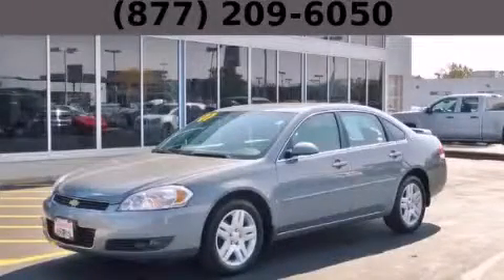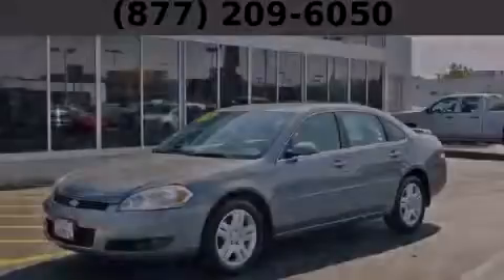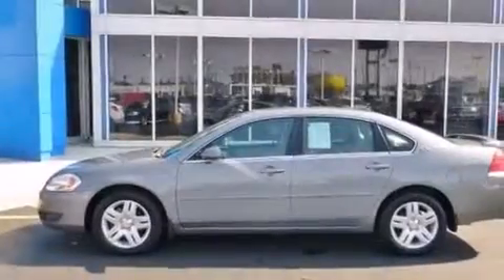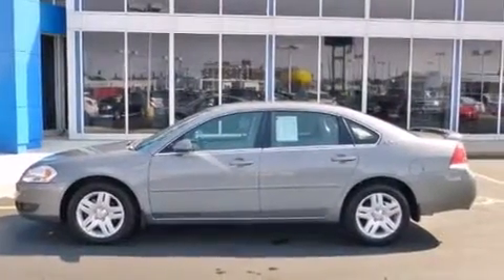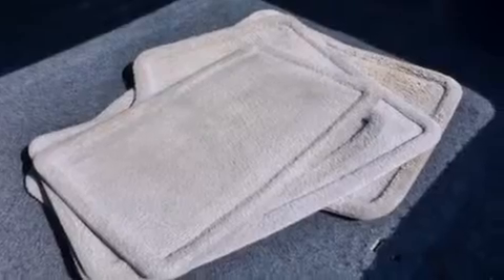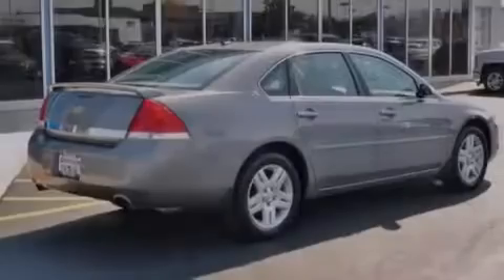2007 Chevrolet Impala Hodgkins IL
Year : 2007
 Make : Chevrolet
 Model : Impala
 Engine : 3.9L V6 SFI Engine
 Trans . : Automatic
 Exterior : Gray
 Miles : 94,071

 Preowned 2007 Chevrolet Impala Hodgkins IL